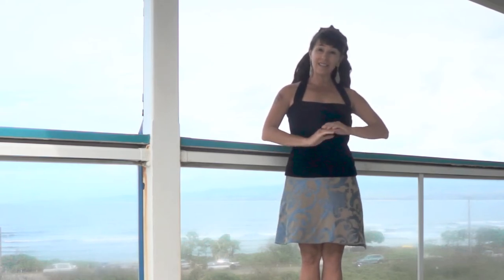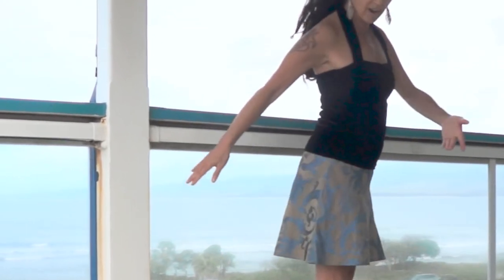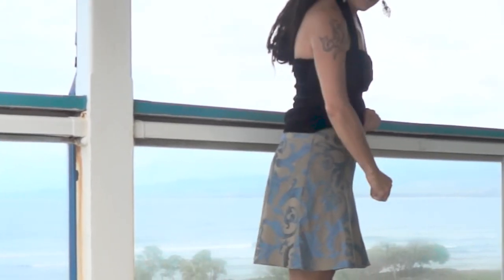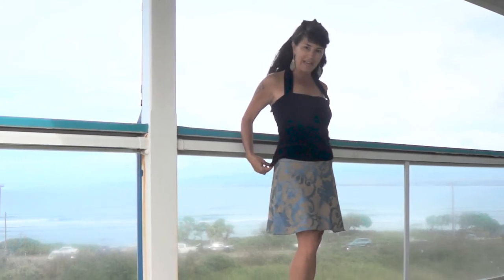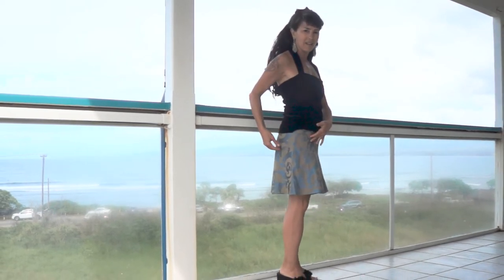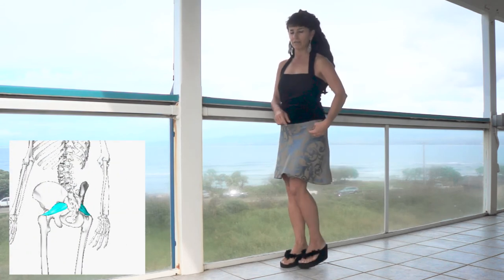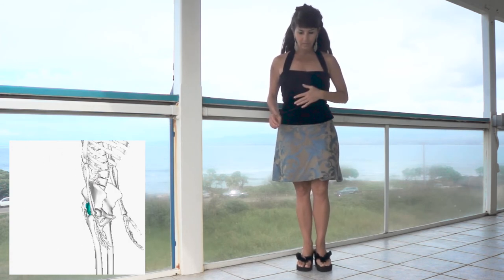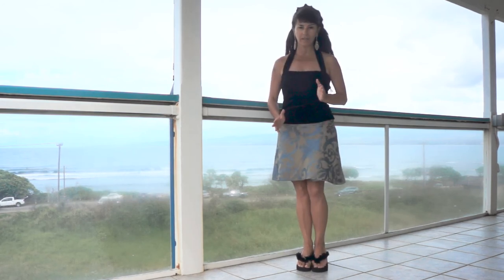Muscle.Fashion.Imagination 3: PIRIFORMIS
Fashion Tips and Muscle Training for Tangomen and Milongueras

from TangoForge.com

We offer a Digital School for independent Study of Argentine Tango:

• KnowledgeBase hyperlinked encyclopedia.

• Exercise Center with anatomical diagrams and video exercises to train the most important muscles.

• Home Solo Practice video courses, to provide structure for home training, for both roles and pairs.

• MasterCourse comprehensive seminar covering the 25 Elements of Tango in 10 hours of video, including the systems for finding each element's variations and the exact technique for perfect communication and sublime connection in every embrace.

Systematic and empowering pedagogy for students ready to take responsibility for their tango education.